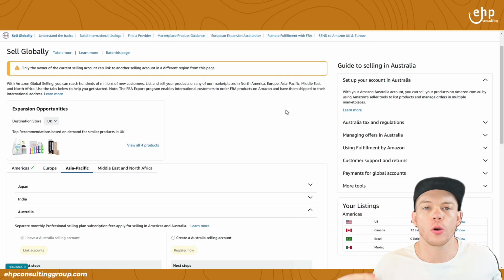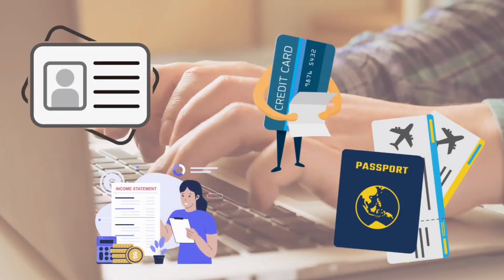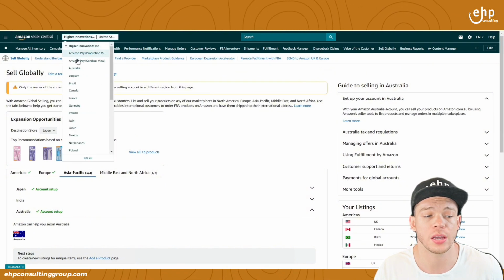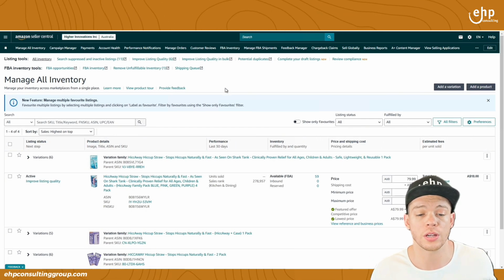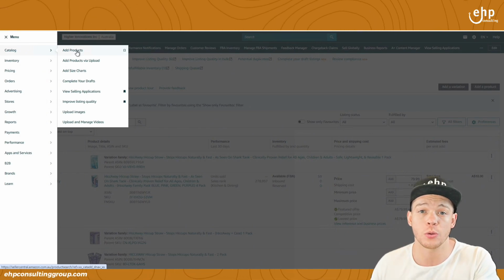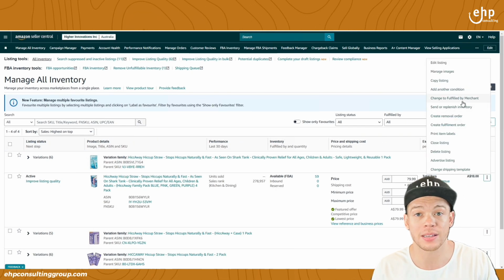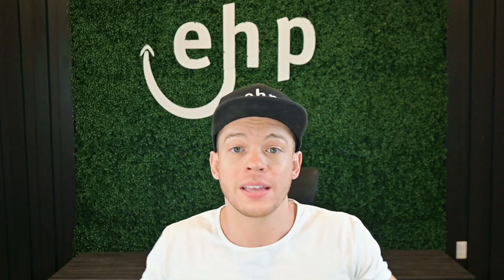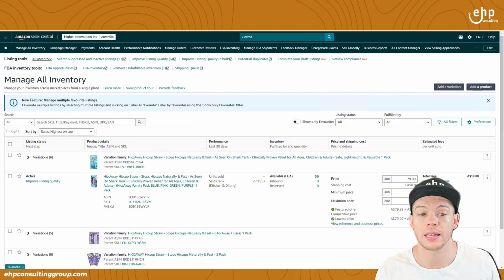How to Expand from Amazon USA to Amazon Australia (Complete Guide)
Ready to expand your Amazon business from the USA to Australia?

📌 Key Takeaways from this Video:
Learn the step-by-step process of expanding your Amazon business to Australia.
Discover how to ship products from Amazon USA to Amazon Australia warehouses.
Understand compliance requirements, shipping logistics, and tax implications.
Get expert tips on scaling your Amazon FBA operations in new markets.
By the end of this video, you’ll have a clear roadmap to confidently grow your e-commerce business internationally and reach the growing Amazon Australia marketplace.

Timestamp:
00:00 Intro
00:03 Title
00:14 Topic
00:16 Sell Globally Tab
01:08 Switch To Australia
01:25 Make Sure That There’s No Error
02:54 Press Send Or Replenish Inventory
03:21 Ups.Com
04:28 Free Trade Agreement
04:44 Outro .